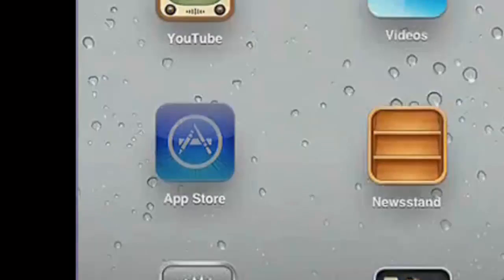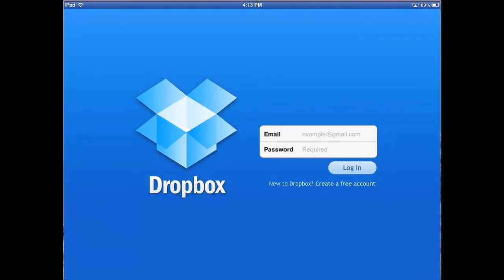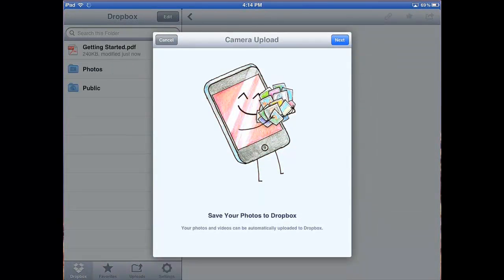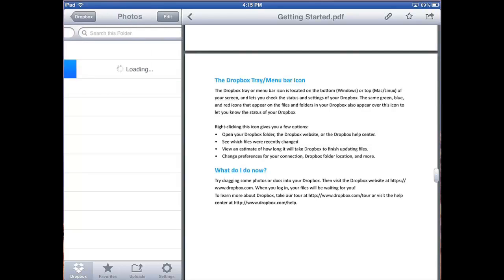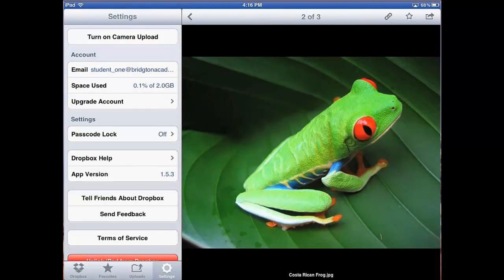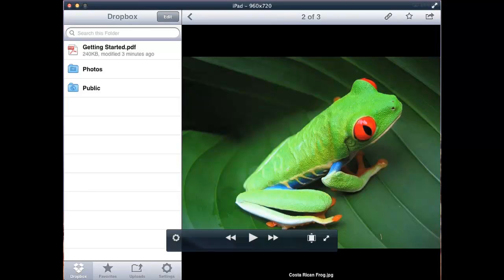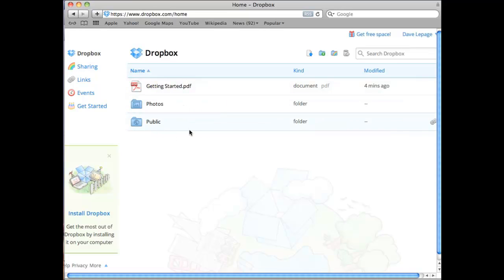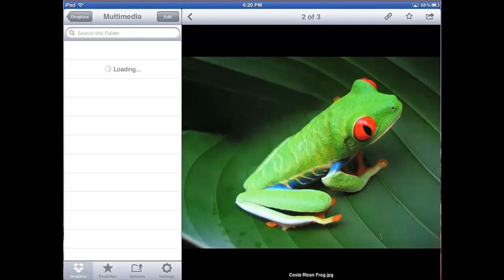Dropbox iPad Install and Overview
This vdieo discusses installing the Dropbox iPad app and gives a brief overview of the software and web portal. Instructed by Dave Lepage for Bridgton Academy and Digital Horizon.